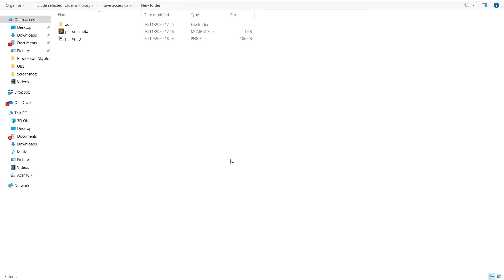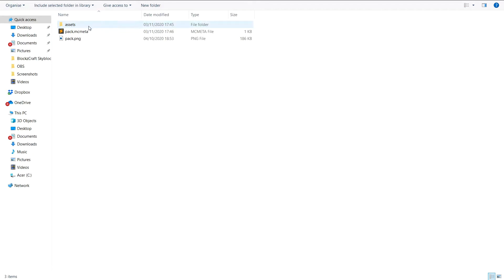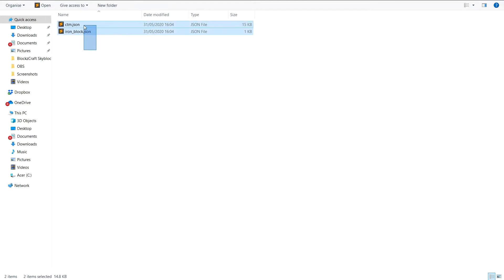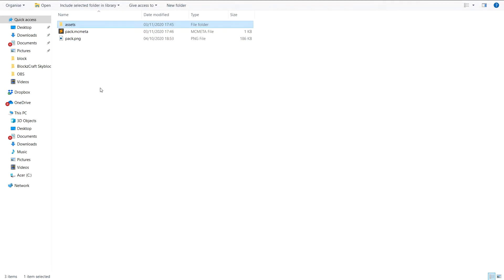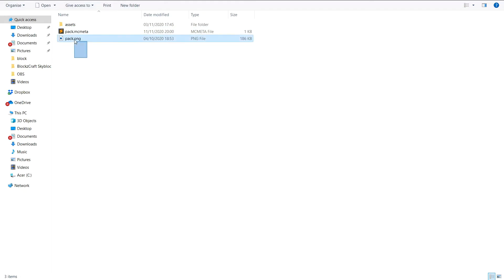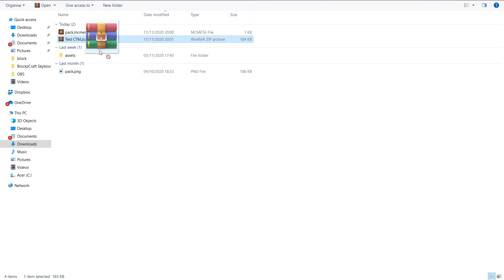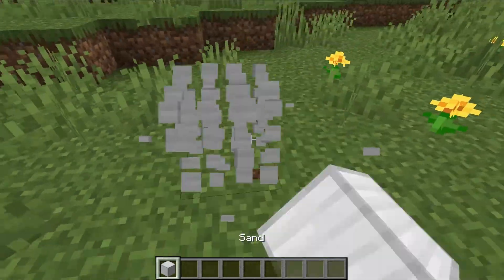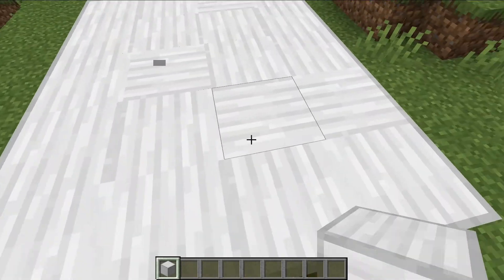How to make a Resource Pack with Connected Textures in 1.16+